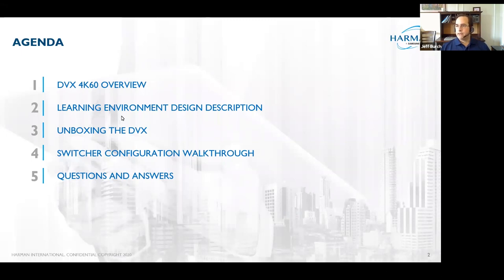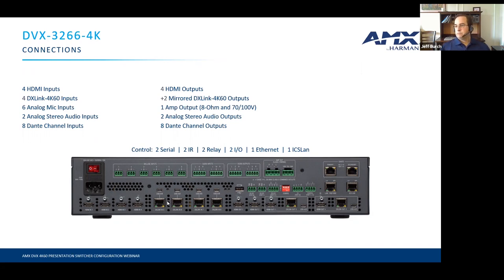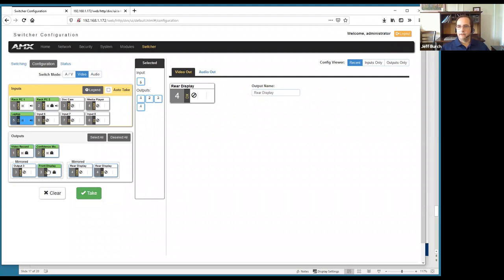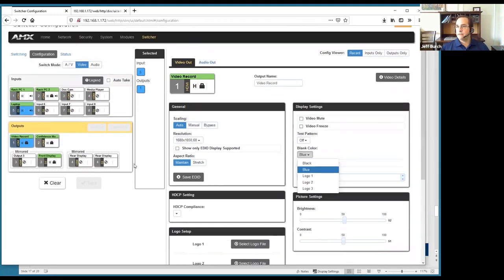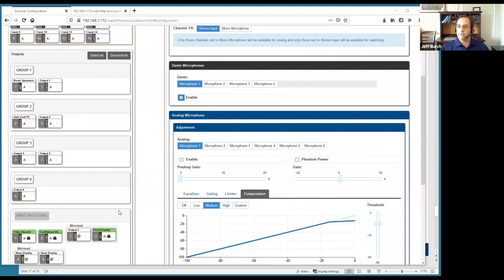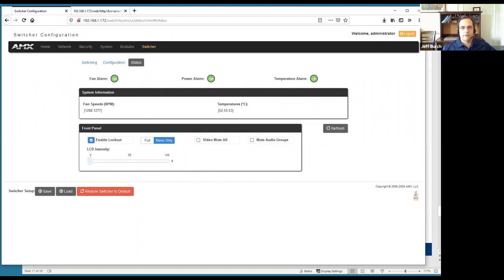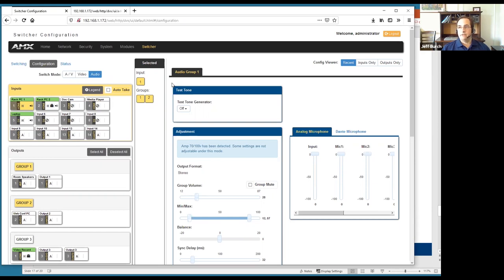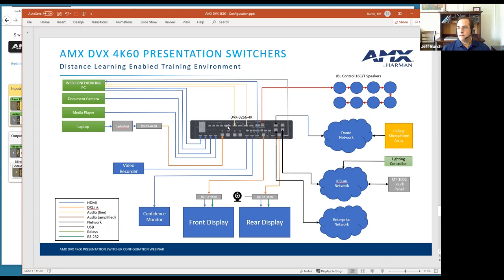AMX Enova DVX 4K60 All-In-One Presentation Switchers: Product Training Webinar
HARMAN’s Director of Product Management for the Video and Control Group, Jeff Burch, demonstrates how to configure AMX Enova DVX 4K60 Presentation Switchers, including connecting AV components, navigating web configuration, adjusting audio and video settings, troubleshooting tools and working with configuration files.

Learn more about the HARMAN Live Workshop Series and register for an upcoming session